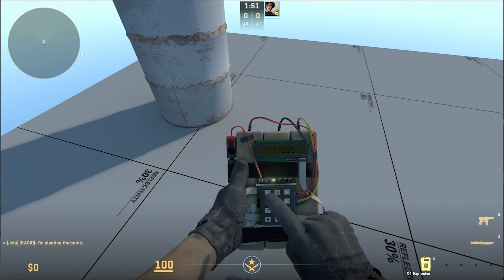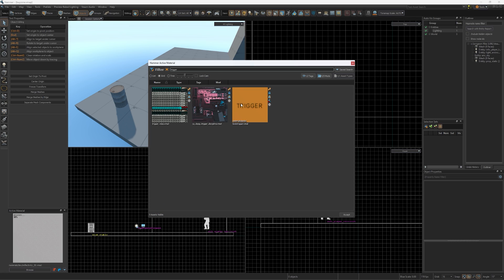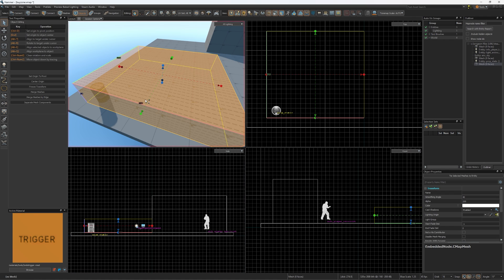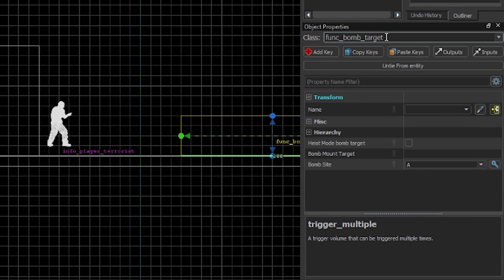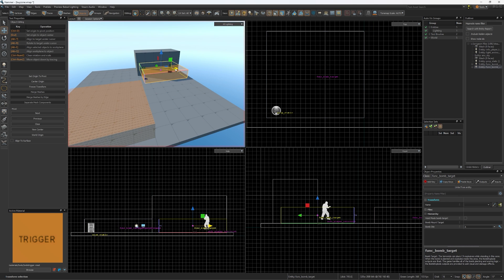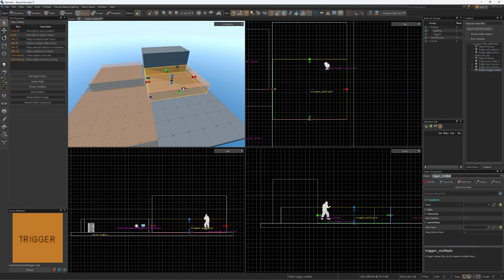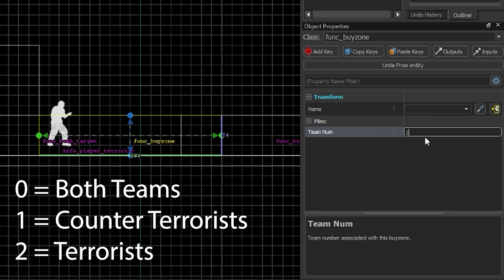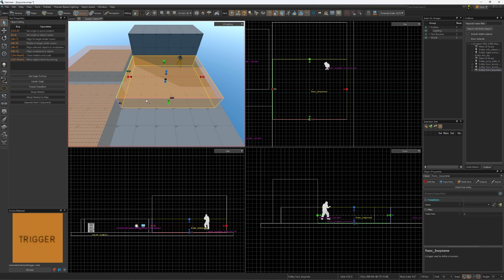HOW TO MAKE BOMBSITES AND BUYZONES IN CS2 HAMMER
How to make a bombsite and a buyzone in source 2 hammer.

0:00 - Intro
0:04 - Bombsites
0:53 - Buyzones